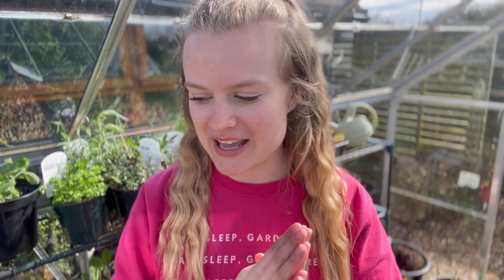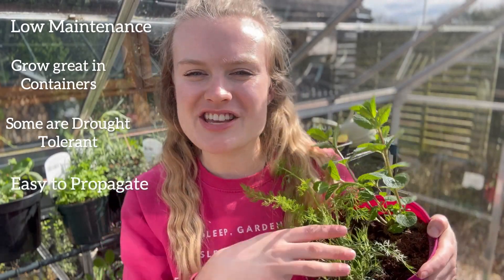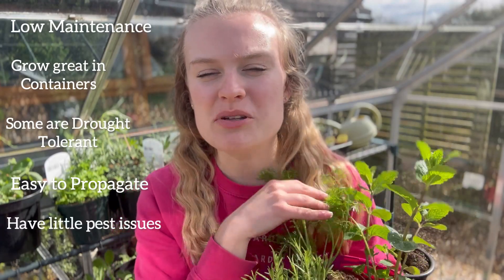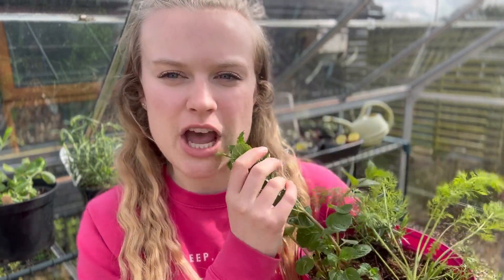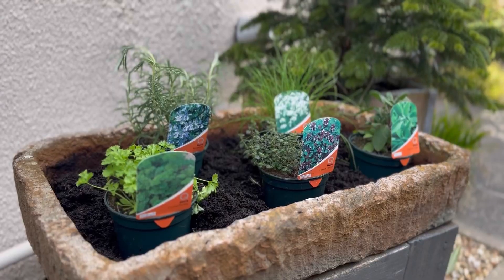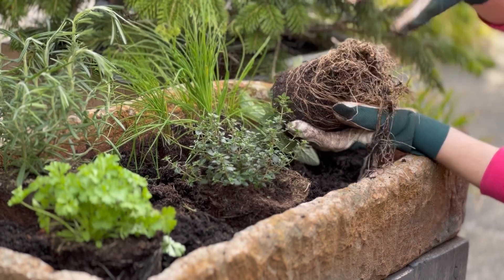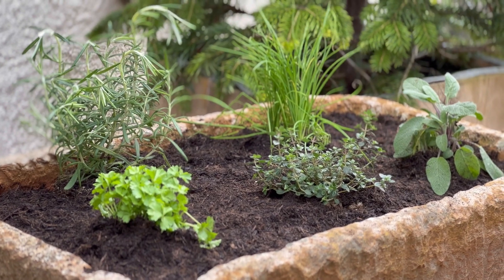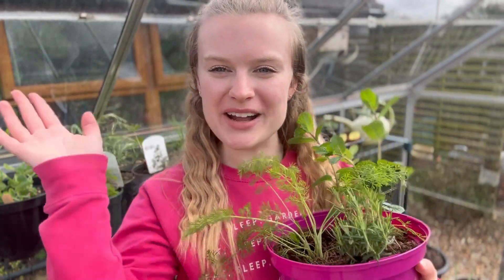How to Plant a Herb Garden | British Garden Centres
Join me, Eve, in creating my perfect Herb Garden.

I'll teach you why herbs are a fantastic addition to your garden, what you'll need to create your own herb garden, how best to plant them, and my top tips to look after your herbs that will keep them growing strong and healthy!